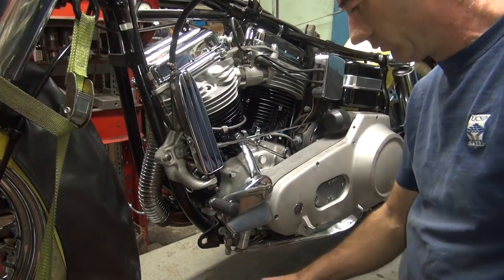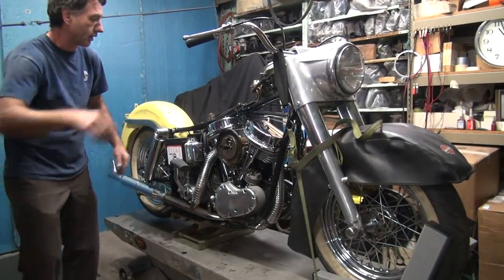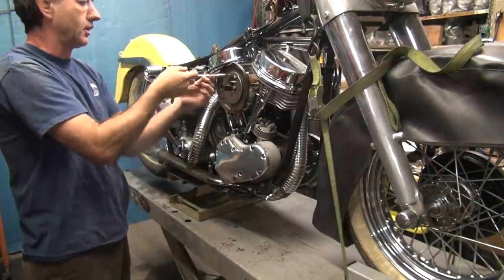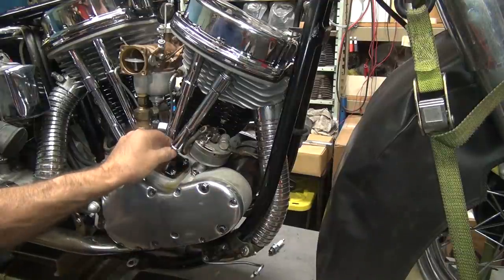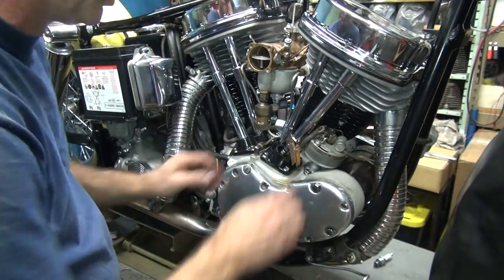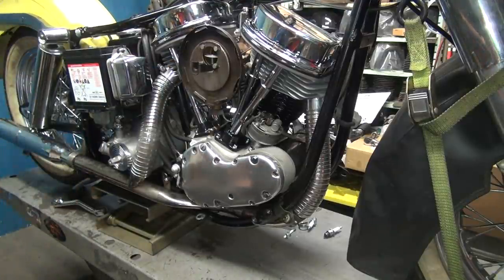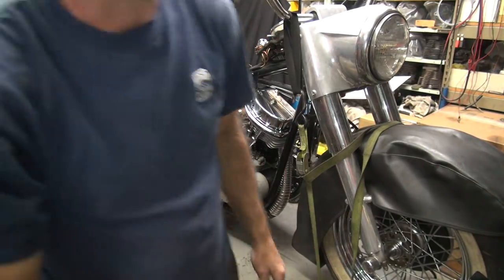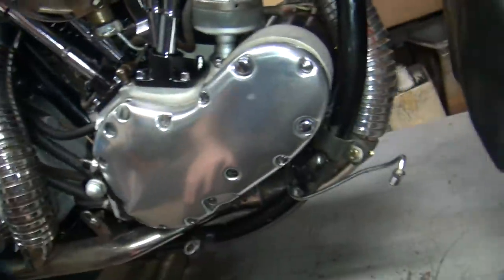1965 panhead #160 74ci flh motor rebuild and bike repair harley by tatro machine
1965 panhead #160 74ci flh motor rebuild and bike repair harley by tatro machine

the customer purchased the 1965 panhead a few years ago and has been sitting ever since. the motor needed a rebuild so that is getting done now. the chassis is being checked out and repaired as needed to make a good rider out of it. when you buy an old bike this is what you get and what you need to do to have fun with it.
tatro